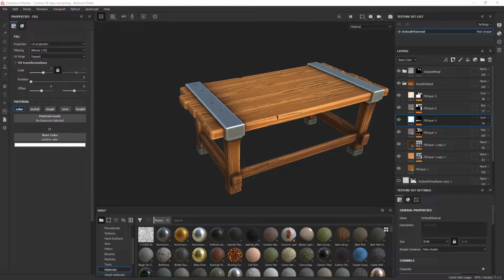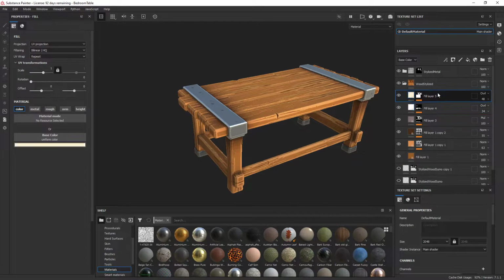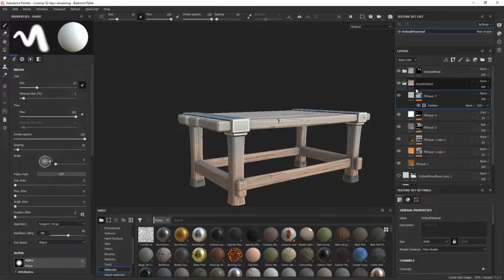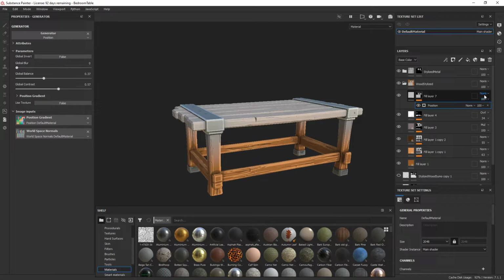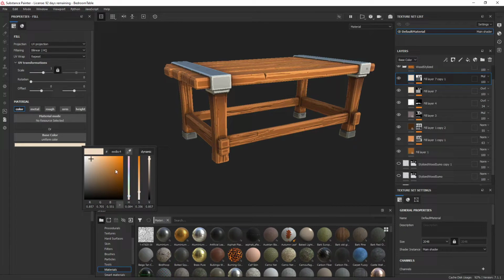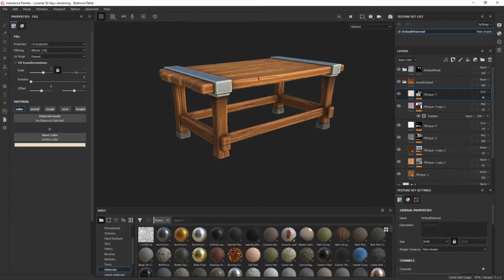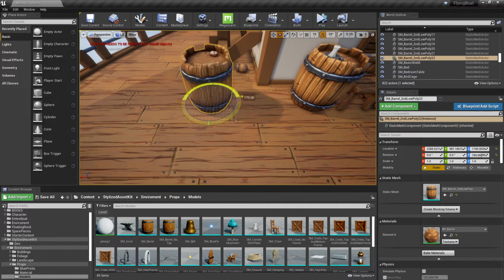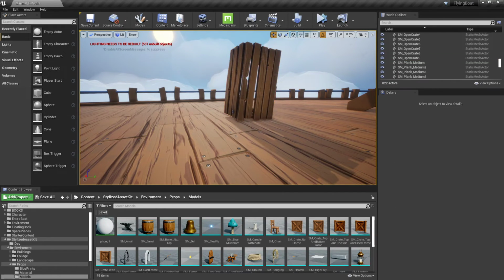Substance Painter: Position Mask